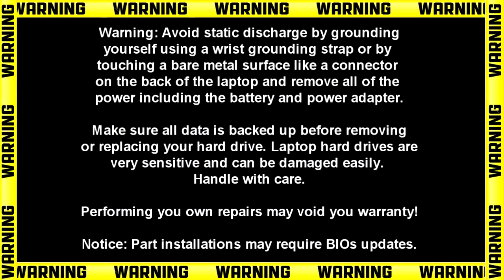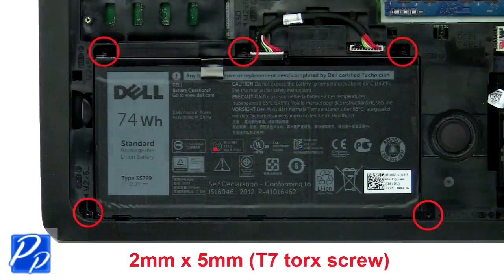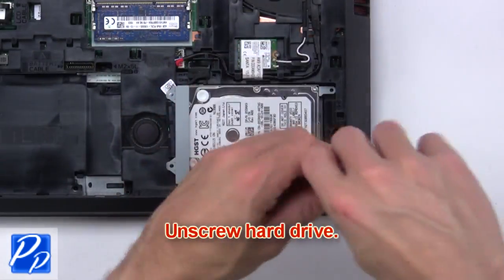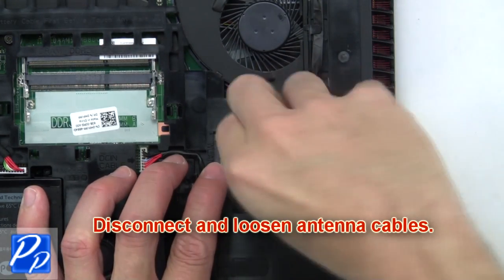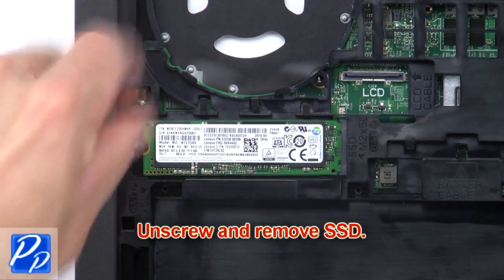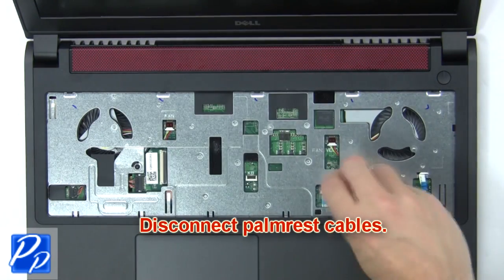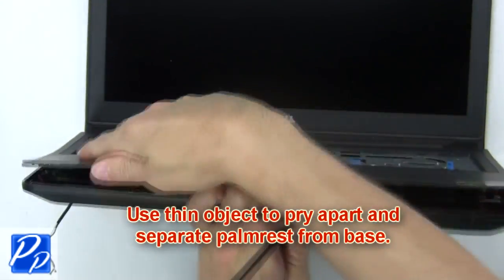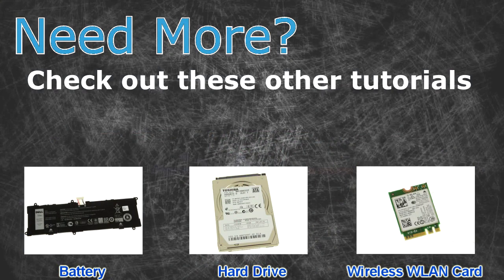Dell Inspiron 15-7559 (P57F002) LCD Display Assembly How-To Video Tutorial